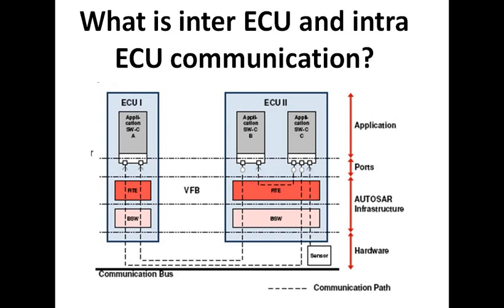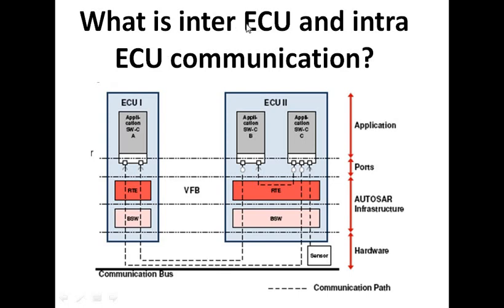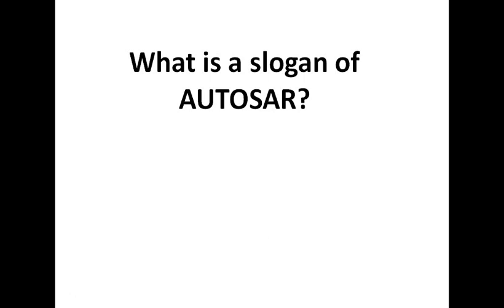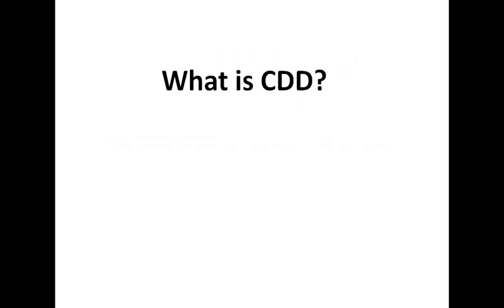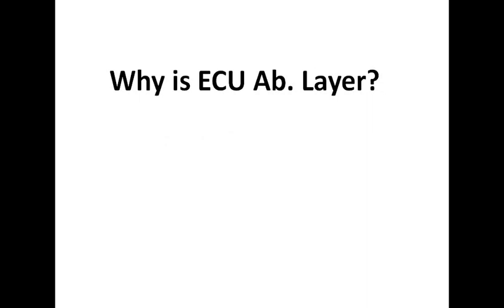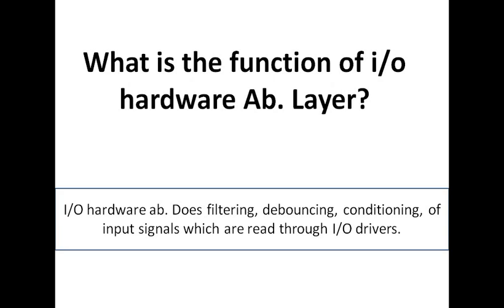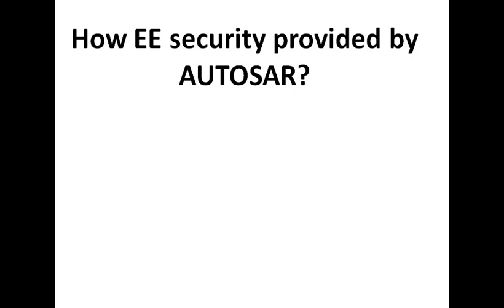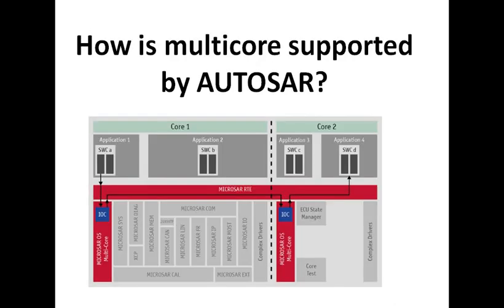Interview question on AUTOSAR PART 3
What is inter ECU and intra ECU communication,
What is a slogan of  AUTOSAR
why Complex device driver
CDD
Why CDD is introduced
Why is ECU Ab. Layer
What is the function of i/o hardware Ab. Layer
Is multicore supported by AUTOSAR
How EE security provided by AUTOSAR